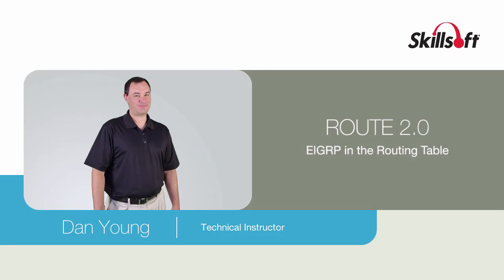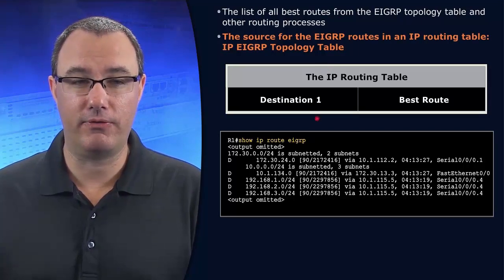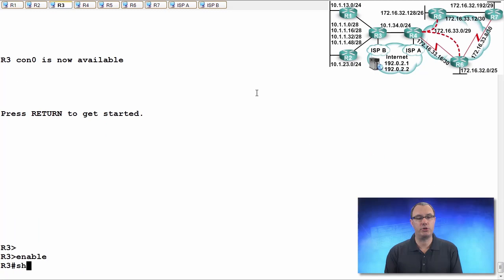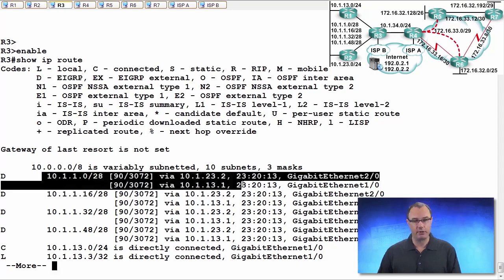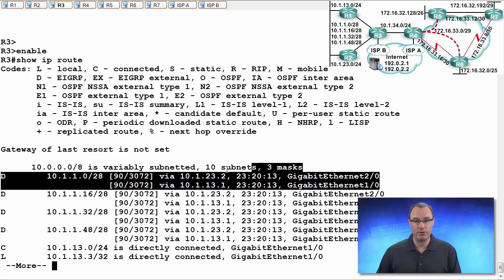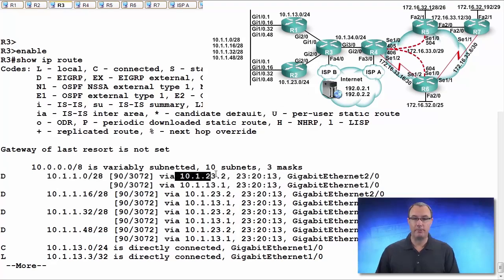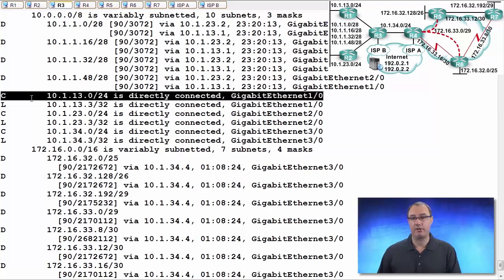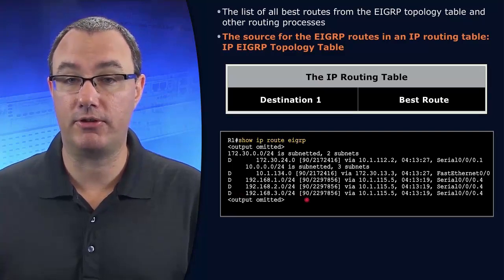34 ROUTE 2 0 EIGRP in the Routing Table